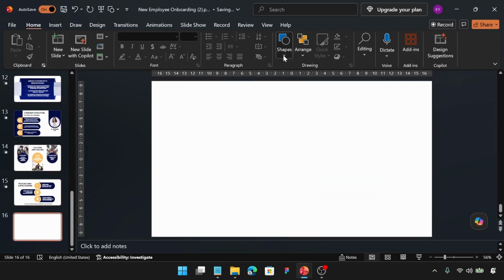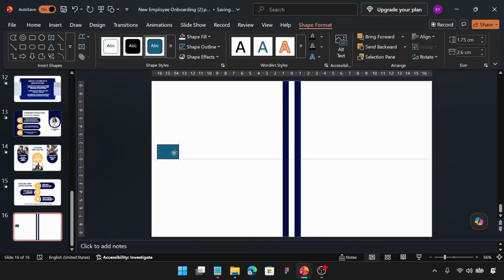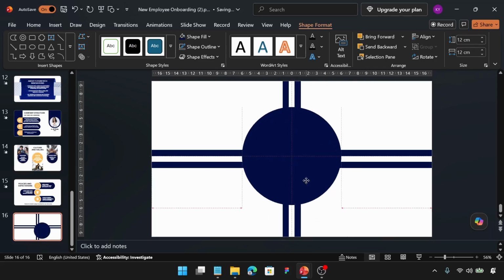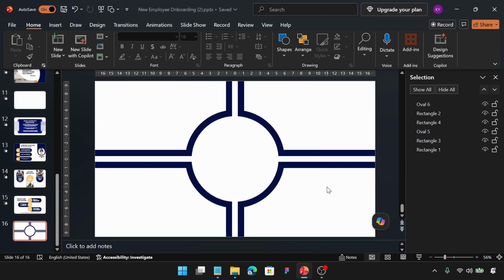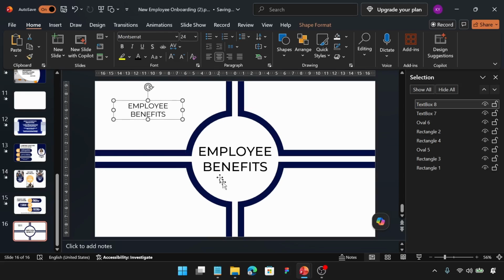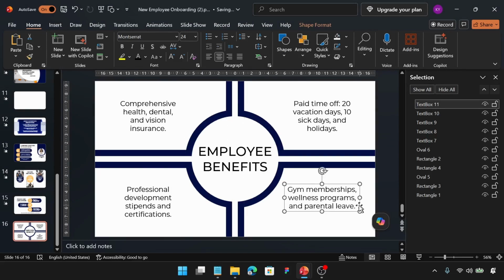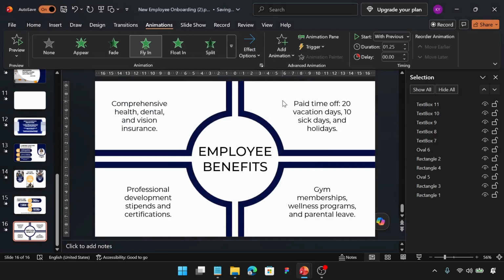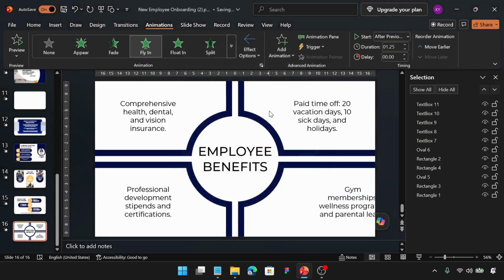New Employee Onboarding PowerPoint Presentation Tutorial | Employee Benefits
In this video, we'll create the employee benefits slide for a new employee onboarding presentation for a fictional company in PowerPoint. I hope you enjoy the video.

Text used in video:
EMPLOYEE BENEFITS
Comprehensive health, dental, and vision insurance.
Paid time off: 20 vacation days, 10 sick days, and holidays.
Professional development stipends and certifications.
Gym memberships, wellness programs, and parental leave.

Review the detailed employee handbook for more information.

The content presented in this presentation is entirely fictional and was generated by AI for educational and illustrative purposes only. Any resemblance to actual names, brands, or entities is purely coincidental.